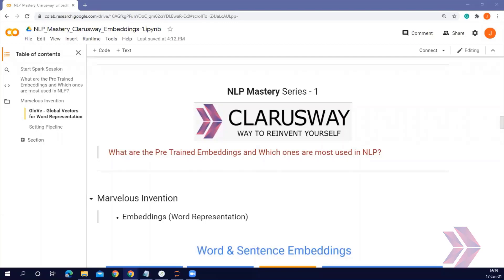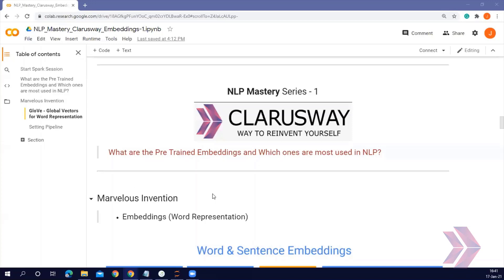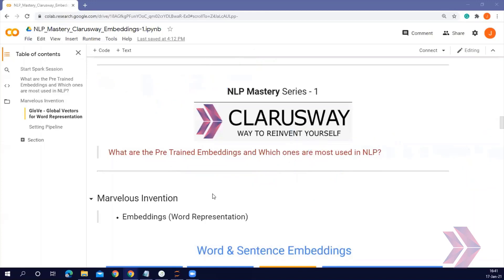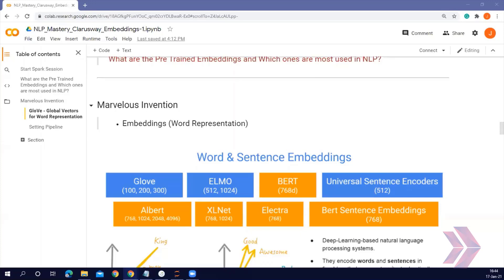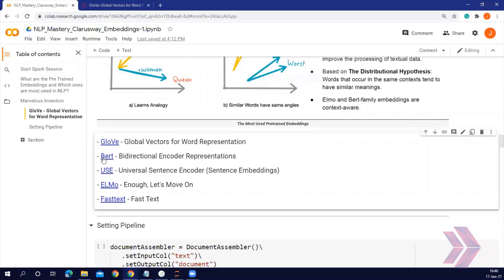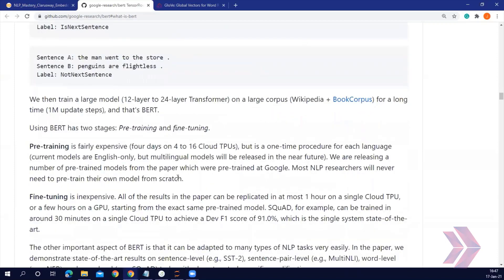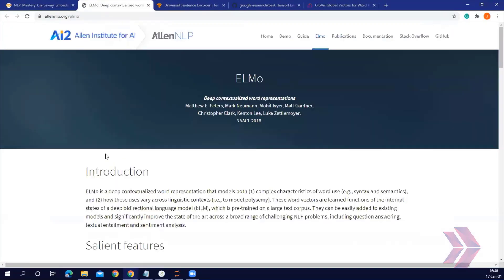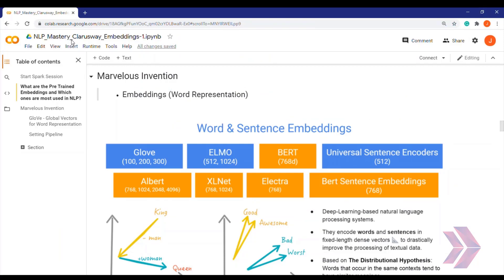Word Embeddings | NLP Pre-Trained Word and Sentence Embeddings || Clarusway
Pretrained Word Embeddings are the embeddings learned in one task that are used for solving another similar task. These embeddings are trained on large datasets, saved, and then used for solving other tasks. In this tutorial, we introduce the meaning of it and the most used pre-trained embeddings in NLP tasks.